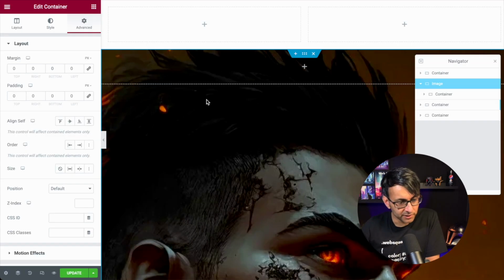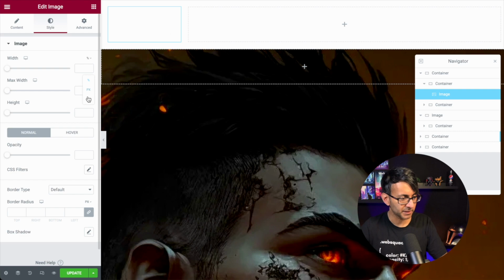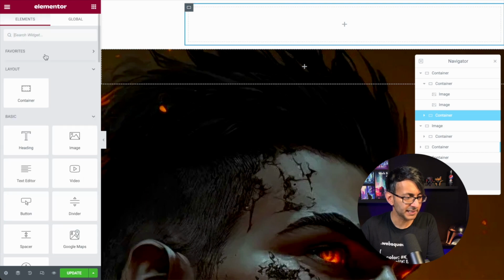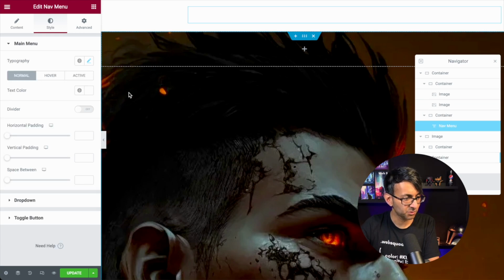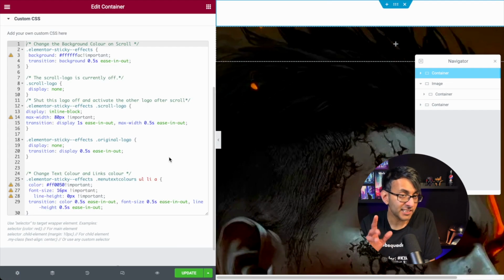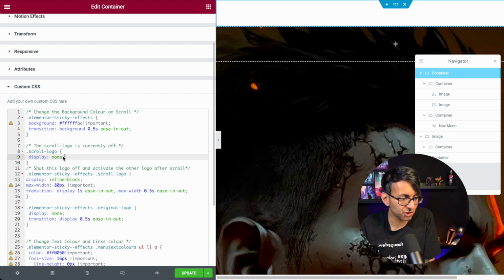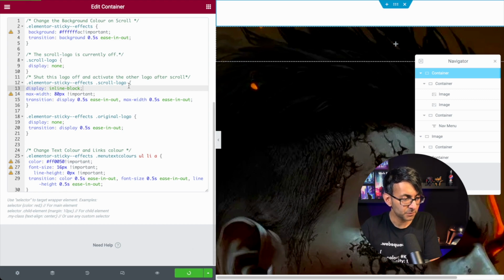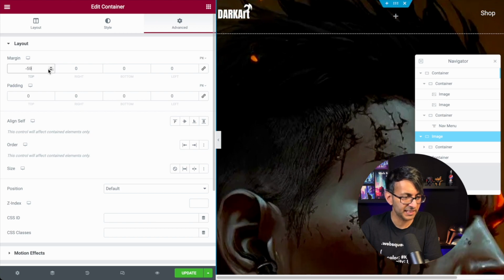How to Change the Logo, Menu, Text, Icons, Background, Colours on Scroll - Elementor Wordpress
This is How to Change the Logo, Menu, Text, Icons, Background, Colours on Scroll.

With some simple CSS you can change it all, and even shrink font size too on scroll.

No Extra Plugin needed.